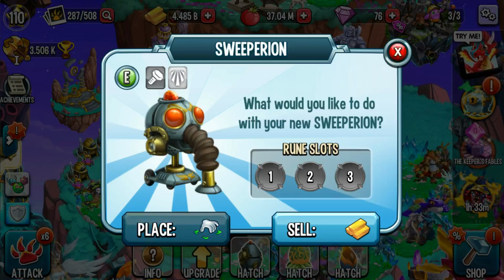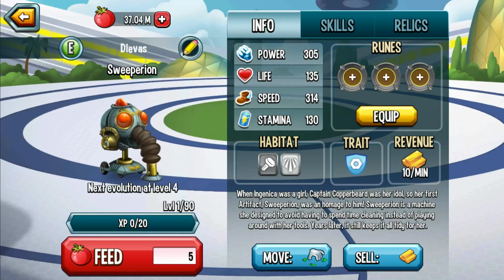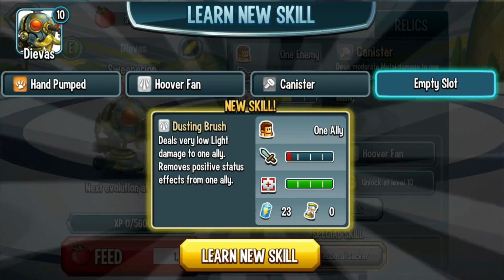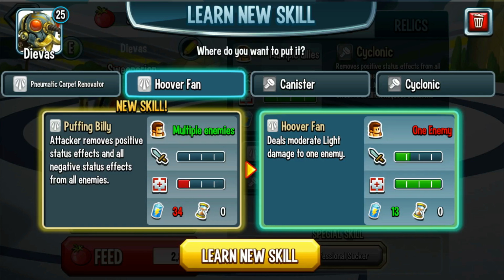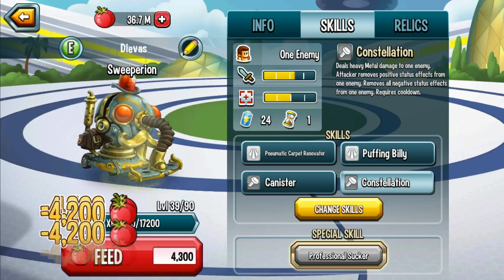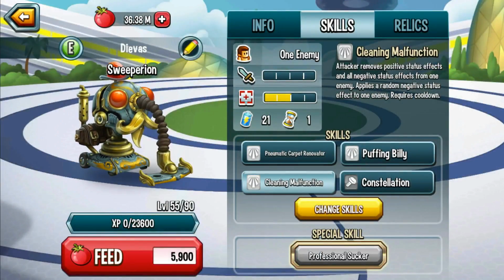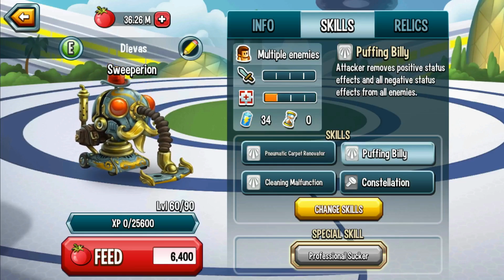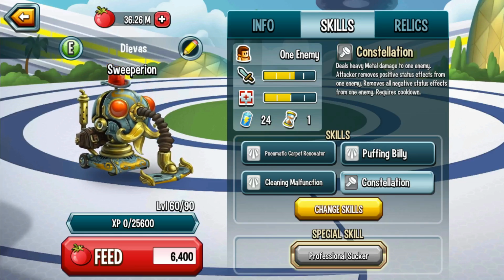Monster Legends - Feeding to 60! : Sweeperion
Monster Legends

Feeding the Epic Monster, Sweeperion, in the breeding, collecting Monster fighting/Adventure game for iOS from Social Point.